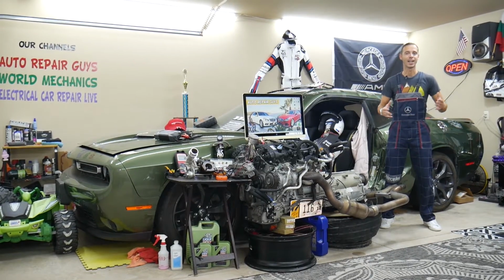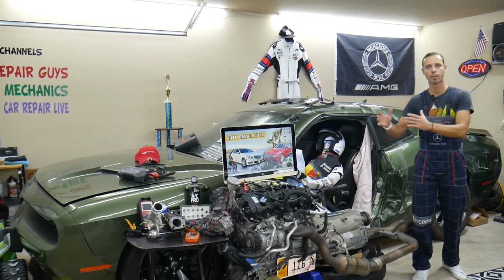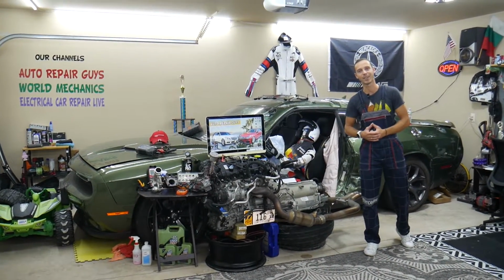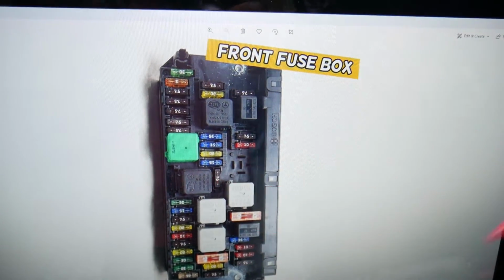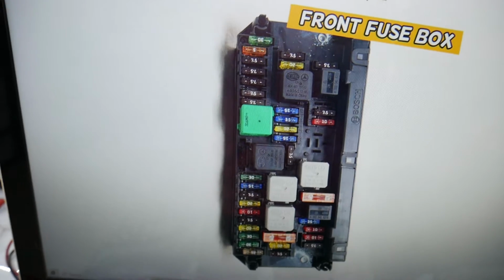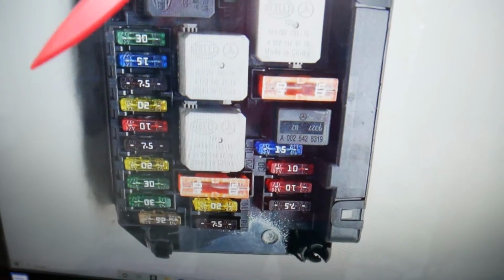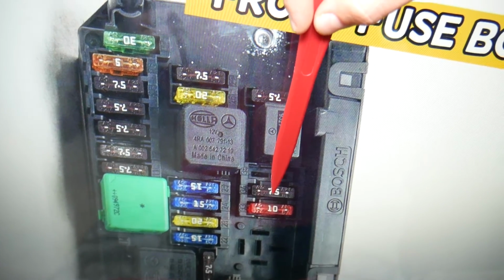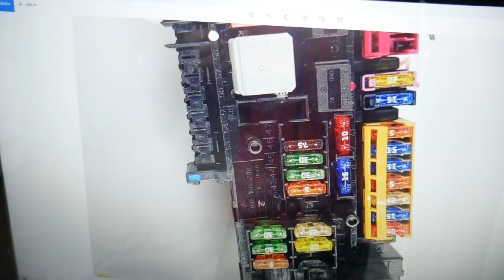MERCEDES W212 E CLASS IAT SENSOR FUSE LOCATION E350 E400 E250 E200 E220 E250 CDI BLUETEC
If you have Mercedes W212 E Class and you need to see where the IAT sensor fuse, IAT sensor code fuse is located in case you need to replace the IAT sensor fuse, IAT sensor code fuse on Mercedes W212 E-Class in this video we will explain that today. If you have problems with the IAT sensor on Mercedes  W212 E Class always check this fuse first. We demonstrated where the IAT sensor fuse, IAT sensor code fuse is located on 2015 Mercedes E350 but the video may be helpful on:
2010 Mercedes W212 IAT sensor fuse, IAT sensor code fuse location E300 E350 E400 E250 E200 E220 E250 E400 E500 E63 AMG CDI BLUETEC
2011 Mercedes W212 IAT sensor fuse, IAT sensor code fuse location E300 E350 E400 E250 E200 E220 E250 E400 E500 E63 AMG CDI BLUETEC
2012 Mercedes W212 IAT sensor fuse, IAT sensor code fuse location E300 E350 E400 E250 E200 E220 E250 E400 E500 E63 AMG CDI BLUETEC
2013 Mercedes W212 IAT sensor fuse, IAT sensor code fuse location E300 E350 E400 E250 E200 E220 E250 E400 E500 E63 AMG CDI BLUETEC
2014 Mercedes W212 IAT sensor fuse, IAT sensor code fuse location E300 E350 E400 E250 E200 E220 E250 E400 E500 E63 AMG CDI BLUETEC
2015 Mercedes W212 IAT sensor fuse, IAT sensor code fuse location E300 E350 E400 E250 E200 E220 E250 E400 E500 E63 AMG CDI BLUETEC
2016 Mercedes W212 IAT sensor fuse, IAT sensor code fuse location E300 E350 E400 E250 E200 E220 E250 E400 E500 E63 AMG CDI BLUETEC

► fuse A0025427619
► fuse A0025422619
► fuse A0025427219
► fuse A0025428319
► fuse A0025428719